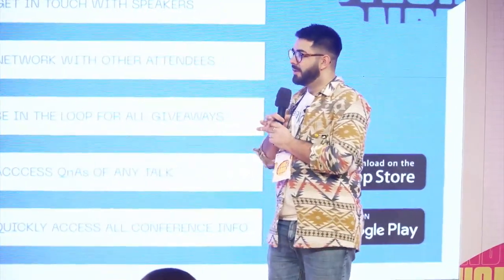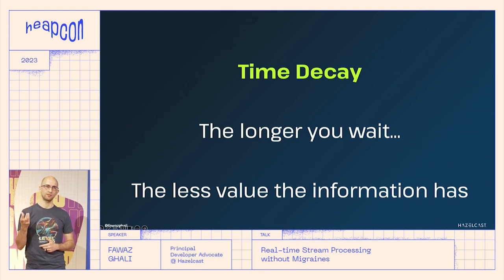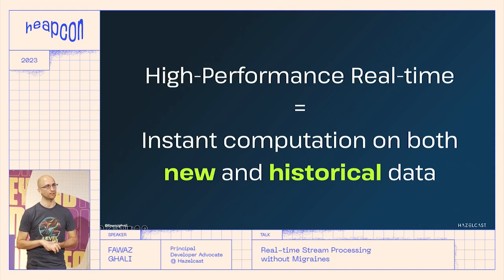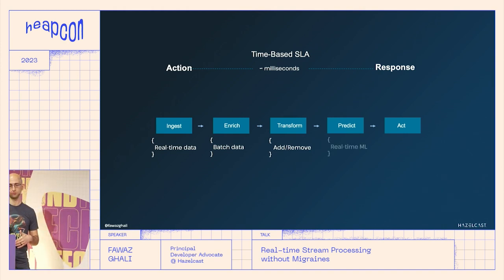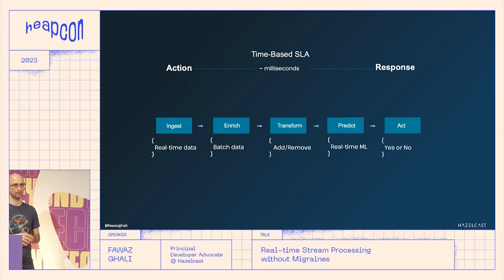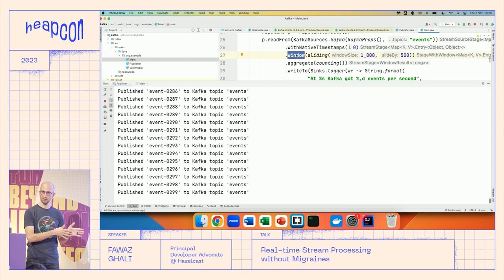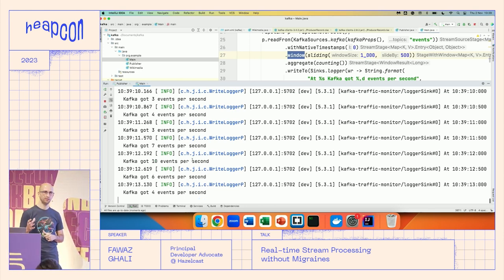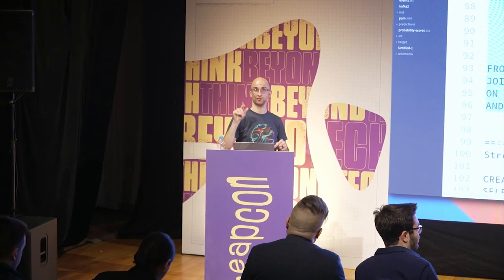Real-time Stream Processing without Migraines - Fawaz Ghali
As businesses grow, many applications will at some point run into scaling issues — what works fine at low transaction, volumes don’t work well, or at all, at high volumes. Real-time technology solutions like the open-source Hazelcast Platform have helped many businesses overcome their scaling issues to provide high throughput and low latency at tremendous scale.

ABOUT FAWAZ:
Fawaz Ghali is a Principal Developer Advocate at Hazelcast with 20+ years of experience in software development, machine learning and real-time intelligent applications. He holds a PhD in Computer Science and has worked in the private sector as well as Academia as a Researcher and Senior Lecturer. He has published over 46 scientific papers in the fields of machine learning and data science. His strengths and skills lie within the fields of low latency applications, IoT & Edge, distributed systems and cloud technologies.